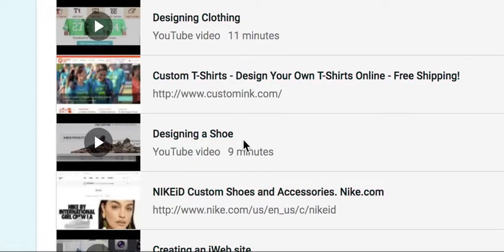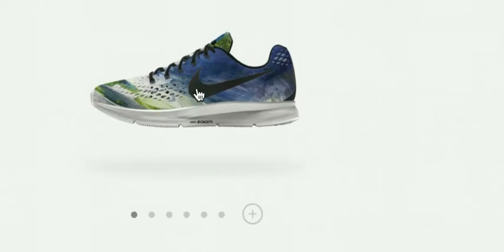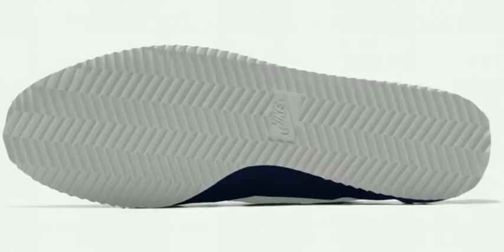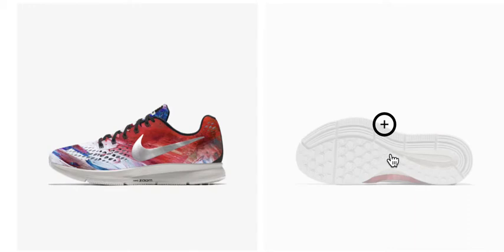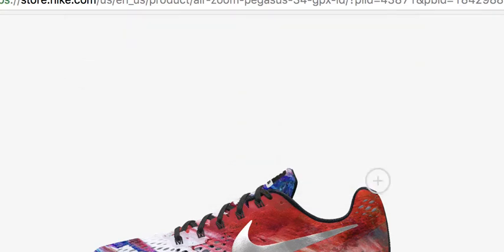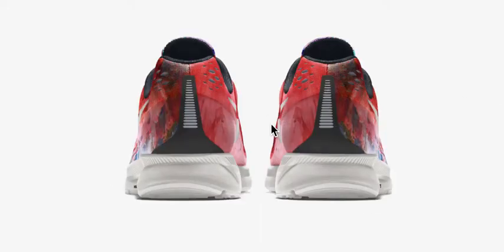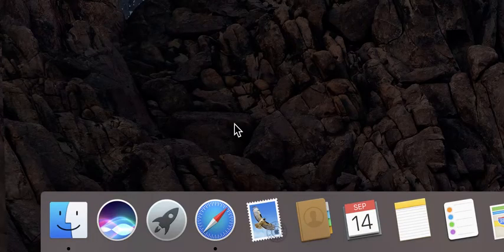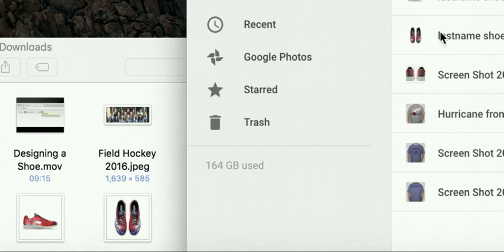Design Shoe Creating